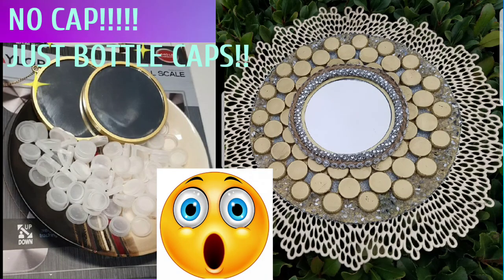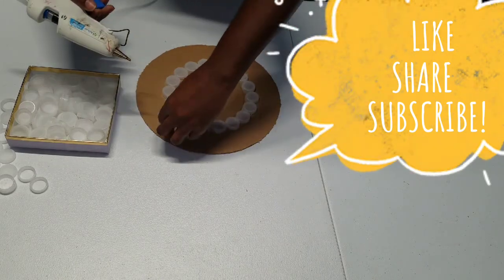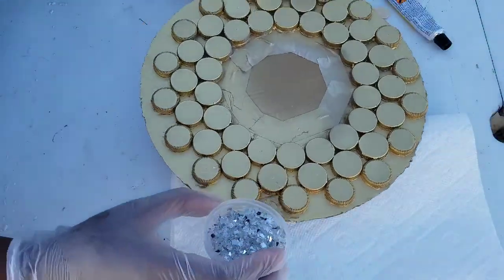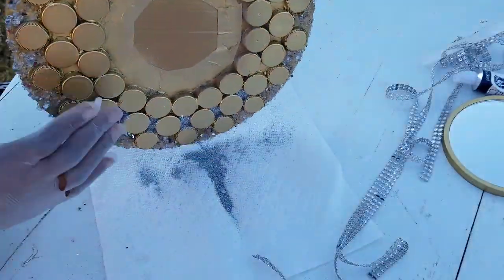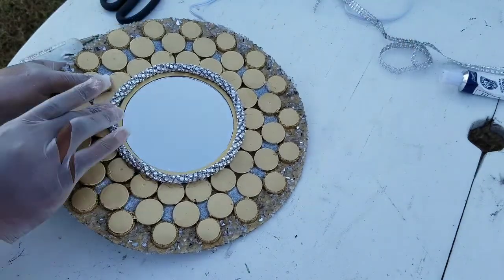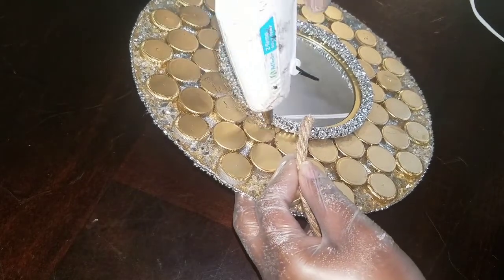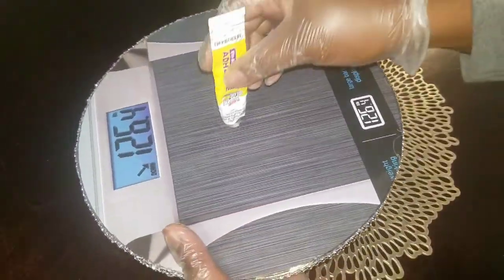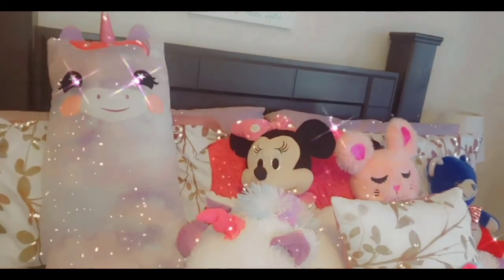NO CAP JUST BOTTLE CAPS!!!!! Bottle cap wall art!!!!!!!!!!!! WOW!!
An easy and creative way to reuse bottle caps to make stunning wall art.

Items used:
1. Bottle caps
2. Cardboard
3. Dollar Tree Placemats
4. Dollar Tree Mirrors

Song: HRS AND HRS
Singer: Muni Long